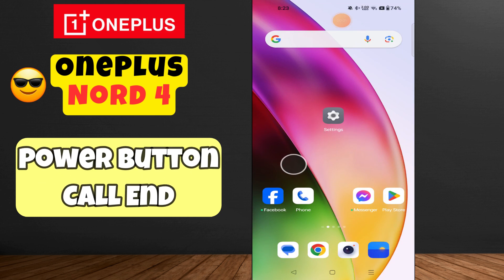How to setting Power Button End Call in Oneplus Nord 4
in this video you will learn How to setting Power Button End Call in Oneplus Nord 4